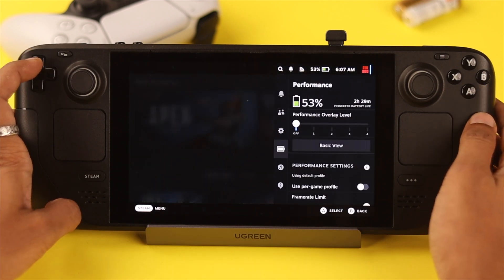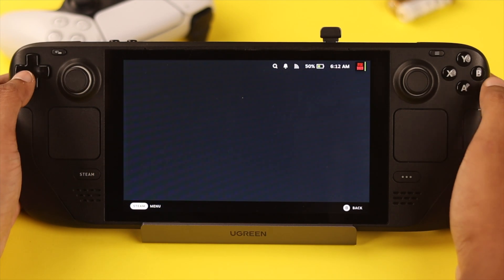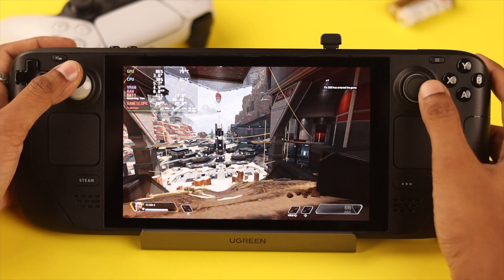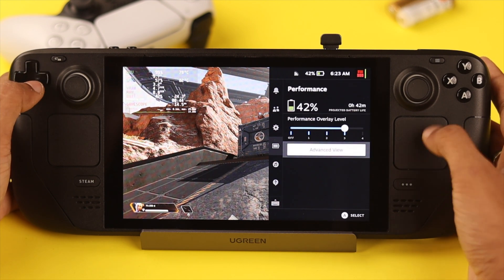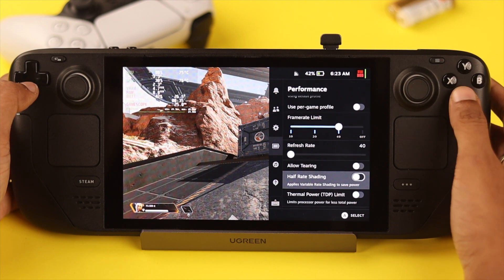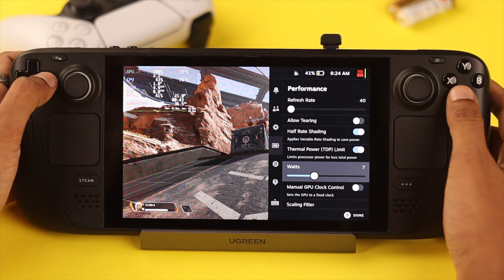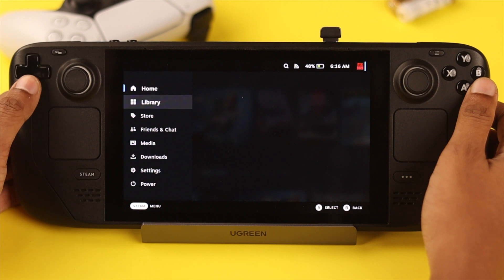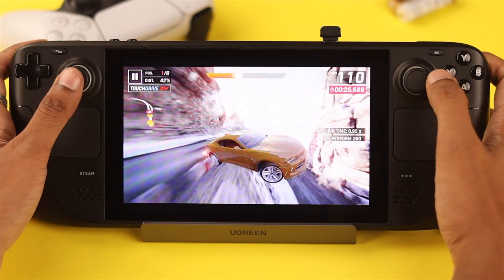Fixed: Steam Deck Battery Draining Issue!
Your Steam Deck gaming session keeps cutting short due to rapid draining? It’s quite frustrating but don’t worry, in this video, we will show you the most effective 4 solutions to fix battery life draining too fast on Steam Deck effortlessly.

0:00 Battery Draining too fast on Steam Deck?
0:11 Solution 1: Close Apps properly
0:44 Solution 2: Change Graphics Settings
0:58 Solution 3: Change Performance Settings
2:00 Solution 4: Haptic Settings and charging